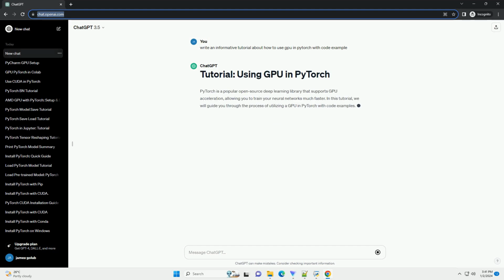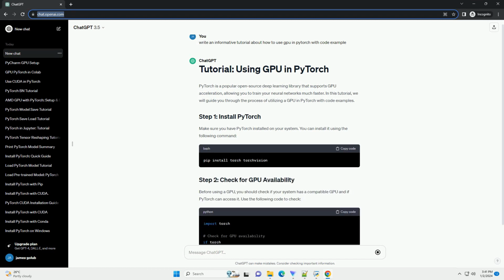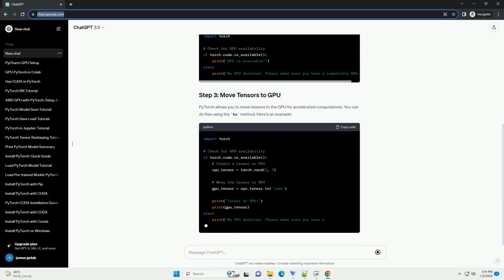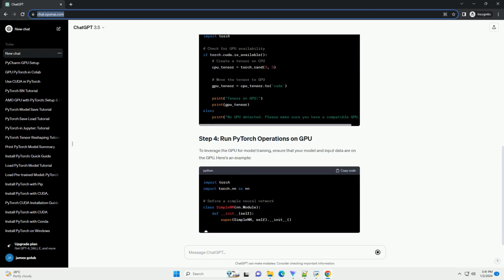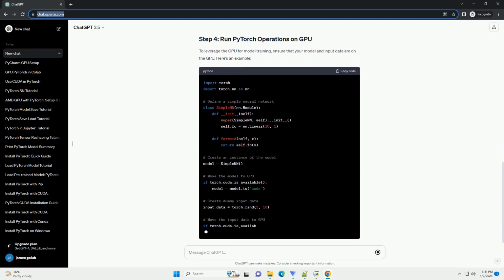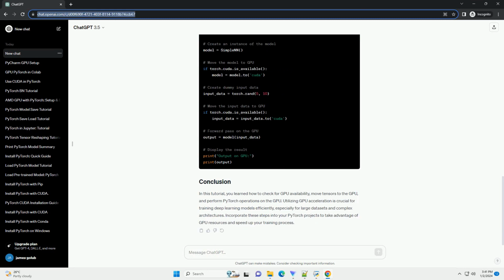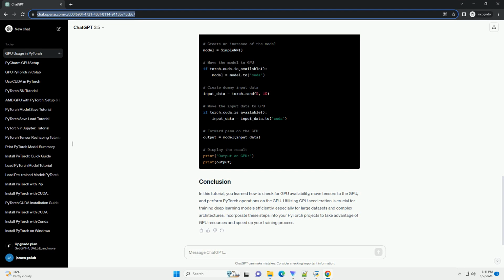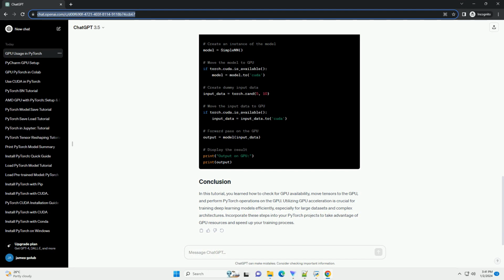how to use gpu in pytorch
PyTorch is a popular open-source deep learning library that supports GPU acceleration, allowing you to train your neural networks much faster. In this tutorial, we will guide you through the process of utilizing a GPU in PyTorch with code examples.
Make sure you have PyTorch installed on your system. You can install it using the following command:
Before using a GPU, you should check if your system has a compatible GPU and if PyTorch can access it. Use the following code to check:
PyTorch allows you to move tensors to the GPU for accelerated computations. You can do this using the to method. Here's an example:
To leverage the GPU for model training, ensure that your model and input data are on the GPU. Here's an example:
In this tutorial, you learned how to check for GPU availability, move tensors to the GPU, and perform PyTorch operations on the GPU. Utilizing GPU acceleration is crucial for training deep learning models efficiently, especially for large datasets and complex architectures. Incorporate these steps into your PyTorch projects to take advantage of GPU resources and speed up your training process.
ChatGPT